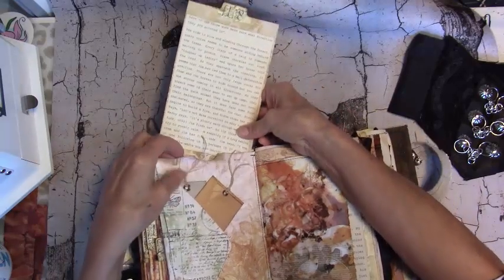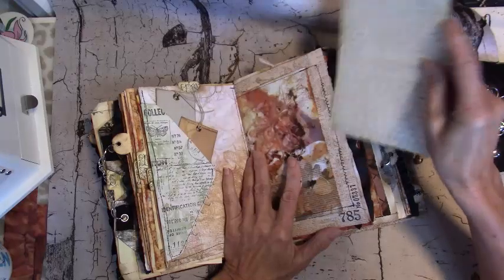The Treasure of Tonga Island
Patti Smith has created another wonderful grungy chunky junk journal, with her trademark story included in and woven through the pages. This story is the adventure of “The Treasure of Tonga Island. “
This journal has
5 signatures
8 pages with each signature with 160 pages in total
Along with hidden pockets, tags, envelopes and a story tucked away that you can read or collage right over the top.
And a corset to hold her all together because she is busting out of her corset.
Come along with me as you meet Marcy, Stacy and Diane on there travels to Tonga Island.